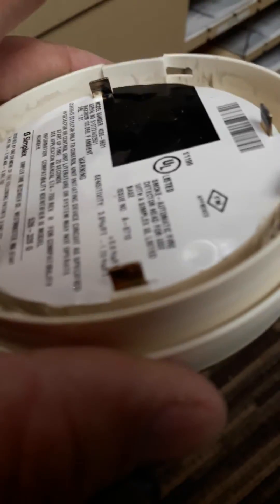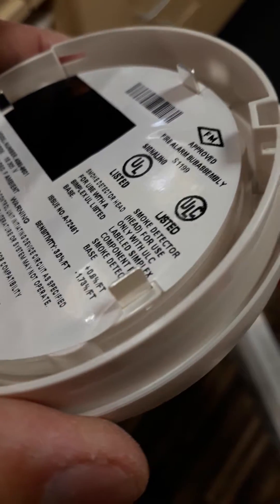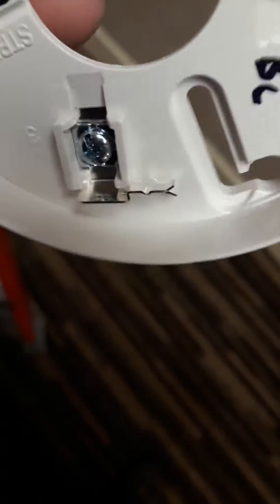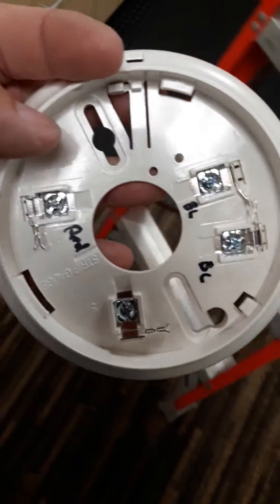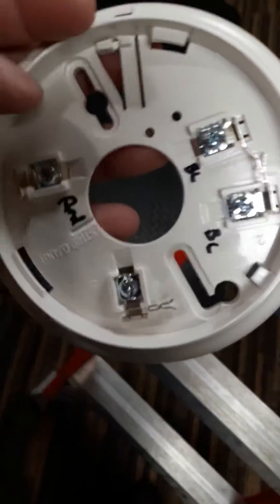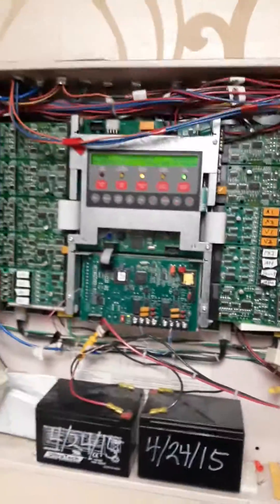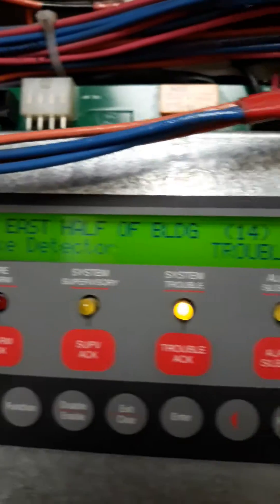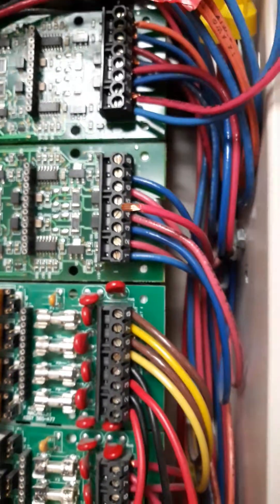Replacing a simplex zone panel 4005 smoke detector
Replacing a simplex zone panel 4005 smoke detector. Ladder view. Had to adjust ladder mid way. Smokes keep false alarming.